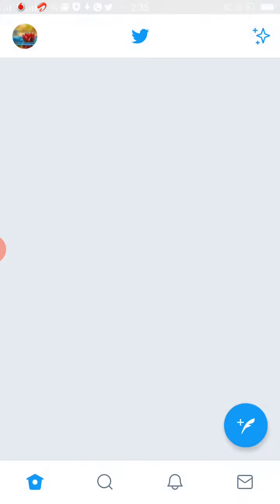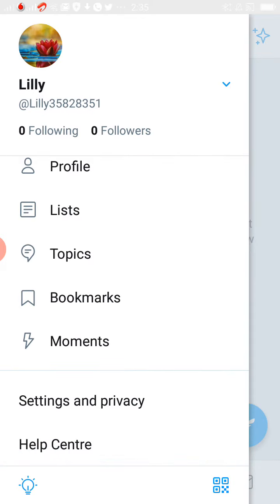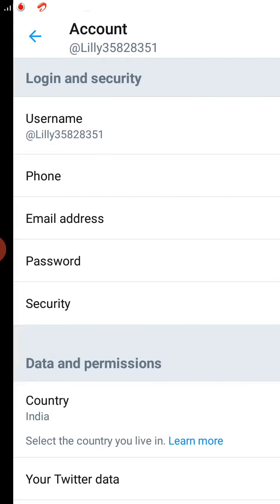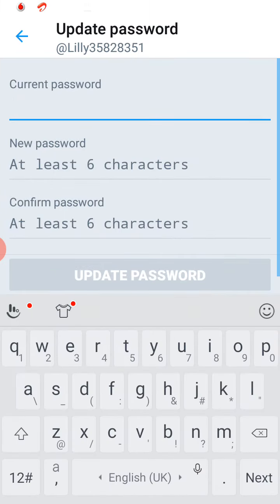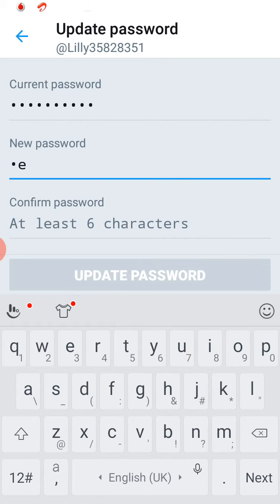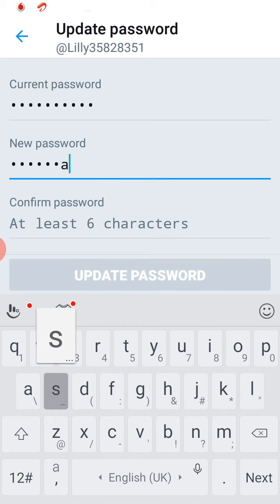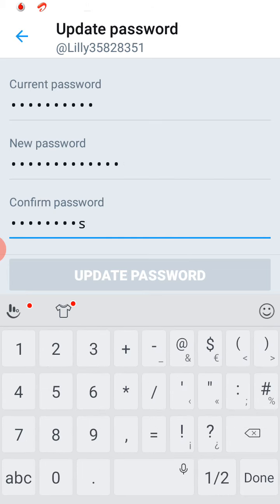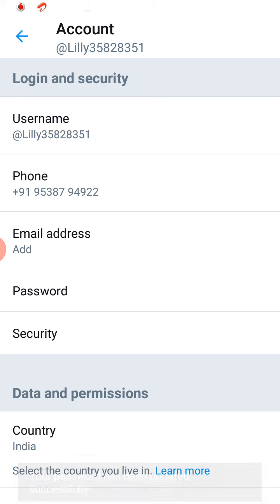How to Change Twitter Password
how to change twitter password,how to change password in twitter,how to change password from twitter